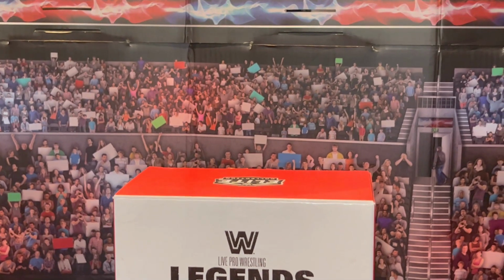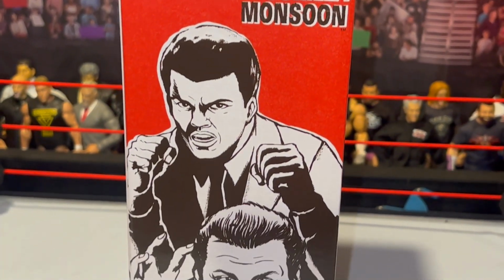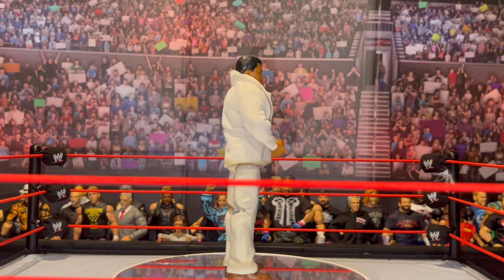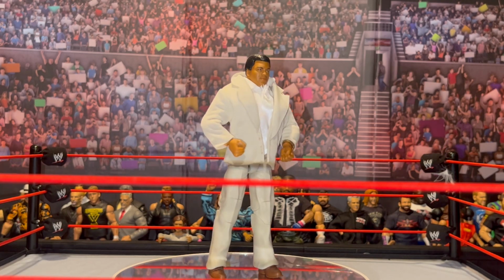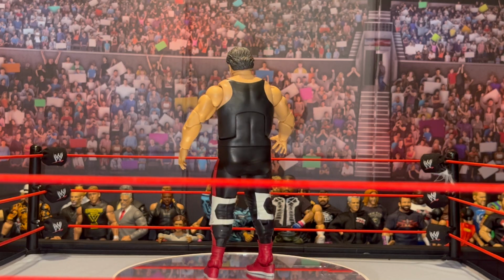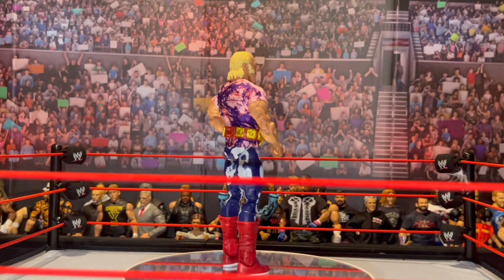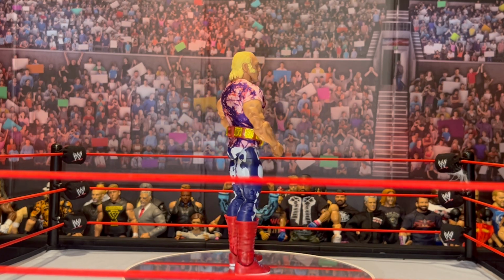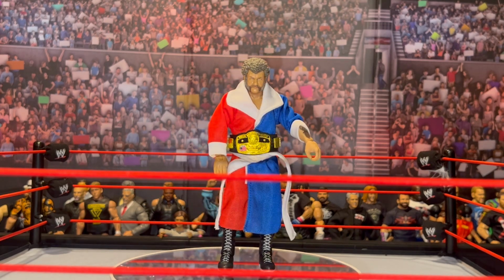WWE MATTEL CREATION ELITE LEGENDS OF THE TERRITORY ERA 4-PACK REVIEW!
🚨NEW TOY INSTAGRAM PAGE🚨

We R Wrestling!